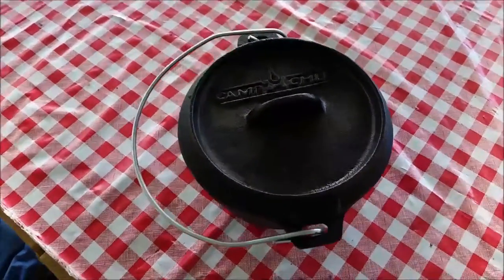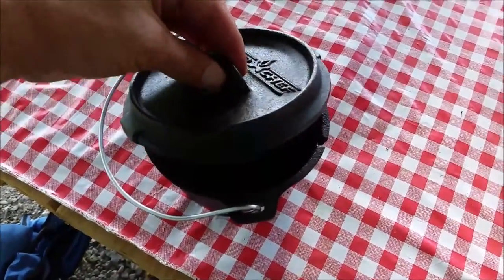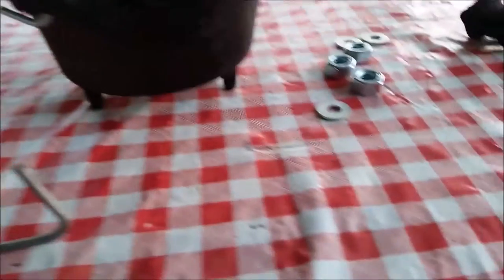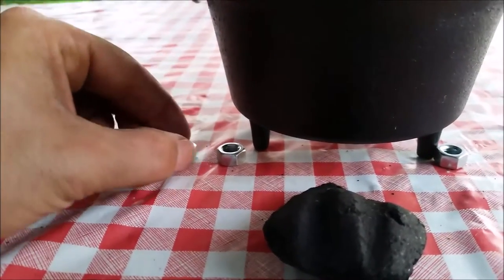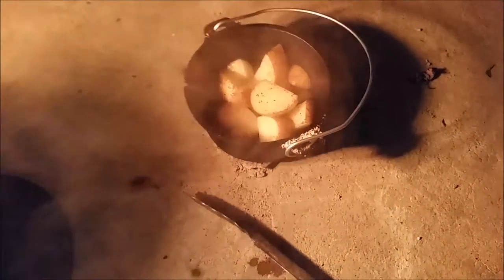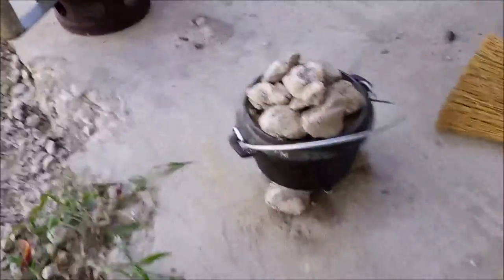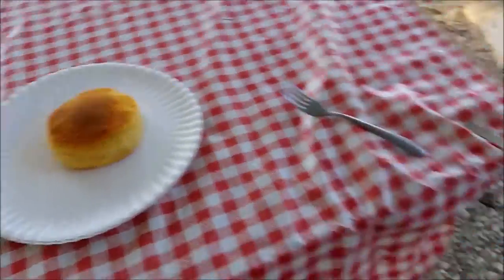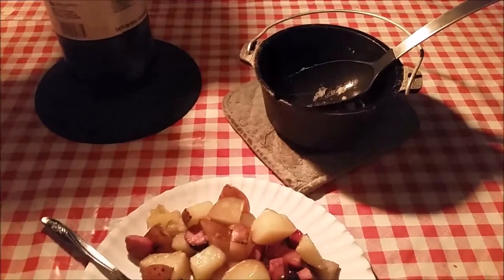5 Inch Camp Dutch Oven: Perfect for One person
This is the Camp Chef: 5" Dutch Oven.  I had to make a few modifications to it, so it was easier to cook in with charcoal.  It is quickly turning out to be my go to cast Iron pan when I am cooking for just me.
   It seems to cook at 350 Degrees with 3 Kingsford charcoals on the bottom, each only slid halfway under the dutch oven.  And 6 charcoals on the lid.